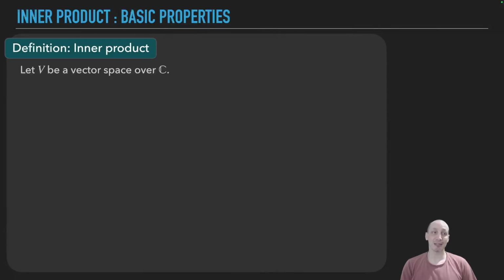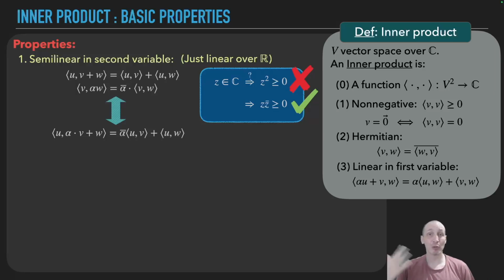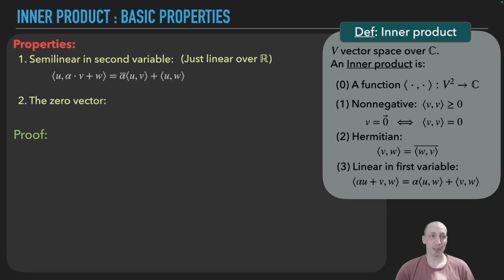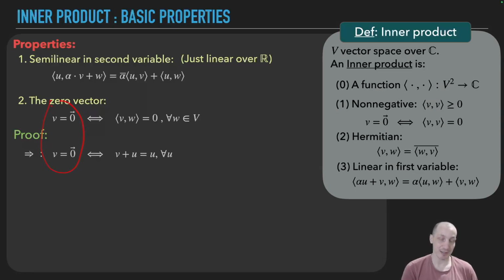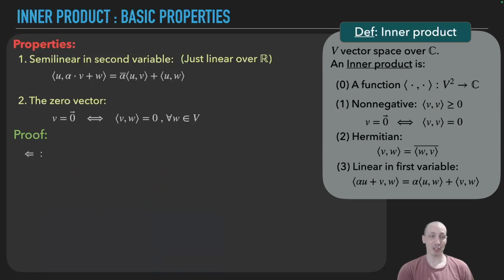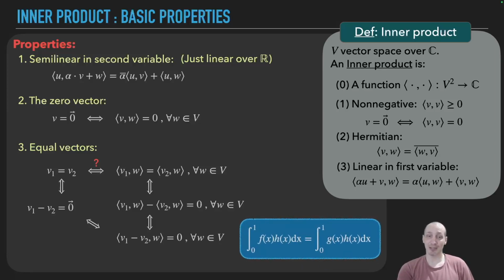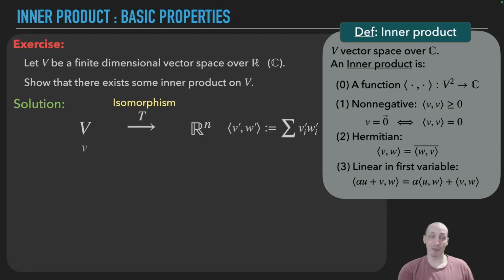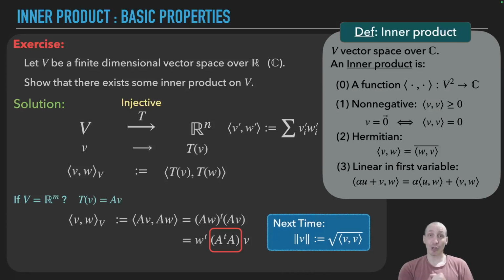Inner Products 03: Basic Properties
⏱️ Chapters:
00:00 Opening
01:34 semi linearity property
05:57 The zero vector property
11:33 The Equal Vectors property
14:30 Exercise: We all have inner products
16:55 A natural product of matrices
18:45 Summary